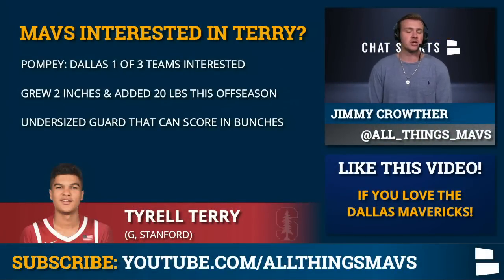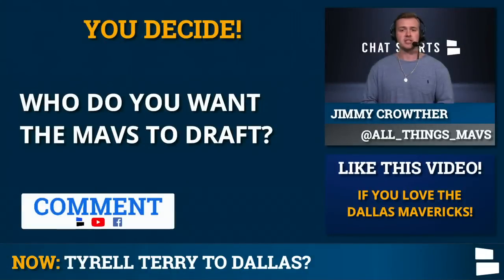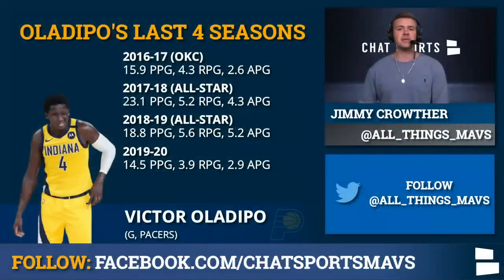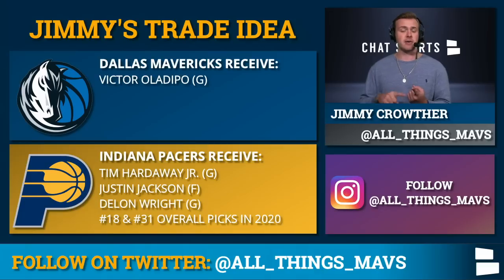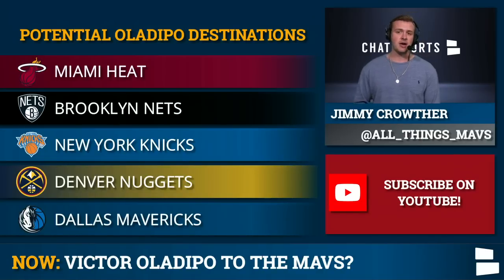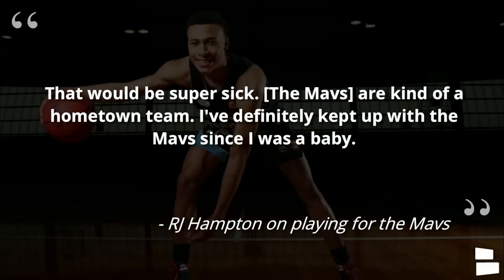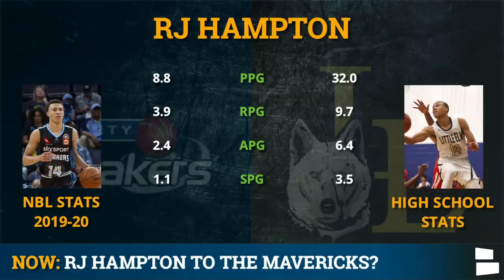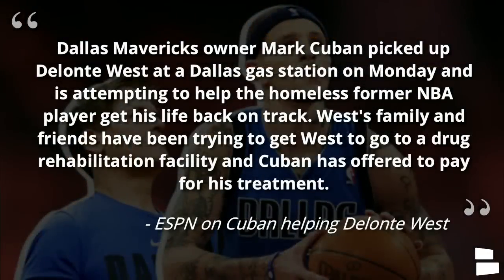Mavericks Rumors & News: Tyrell Terry & RJ Hampton Draft Rumors, Victor Oladipo Trade + NEW UNIFORMS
The Dallas Mavericks have the 18th pick in the 2020 NBA Draft, and NBA Draft rumors are already starting! Could the Mavs draft Stanford point guard Tyrell Terry? Or will they took a good look at DFW Native RJ Hampton with the 18th overall pick? Who do YOU think the Dallas Mavericks should draft in the 2020 NBA Draft?

Victor Oladipo is looking to move on from the Indiana Pacers, and the Dallas Mavericks reportedly have interest in the Indiana Pacers' all-star! Victor Oladipo would be a perfect third option in the Dallas Mavericks' offense with Luka Doncic and Kristaps Porzingis?

The Dallas Mavs are bringing back their green uniforms in 2021. The Mavs last wore the green uniforms in 2015, but now they are bringing them back for Luka Doncic and Kristaps Porzingis to wear in the 2021 season.

Mavericks News & Rumors:
Tyrell Terry to the Mavs?
RJ Hampton to the Mavs?
Victor Oladipo to the Mavs?
New Dallas Mavericks uniforms
Mark Cuban helps Delonte West

For all NBA fans, we have all the NBA news & rumors you’ll ever need over on Chat Sports!

For more Dallas Mavericks news & rumors, check out the Chat Sports

Download the Chat Sports app for iPhone or Android to follow NBA news, rumors, and scores